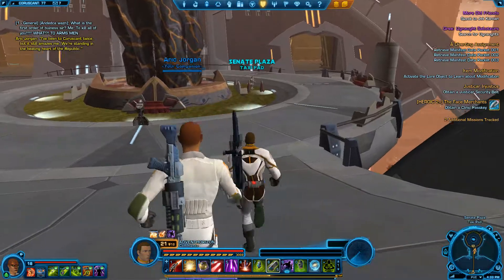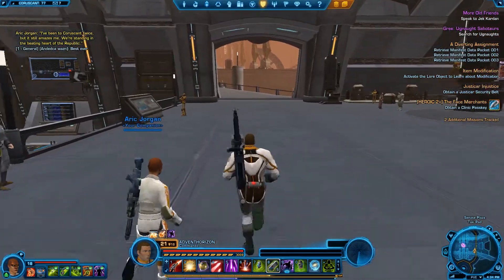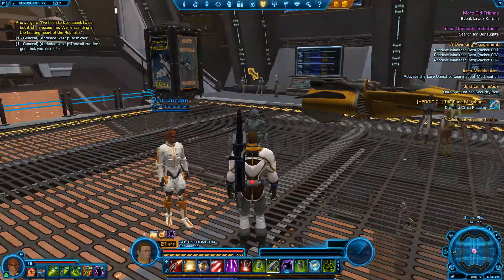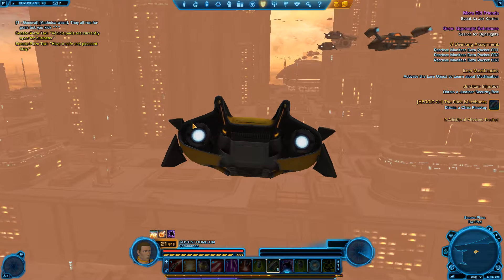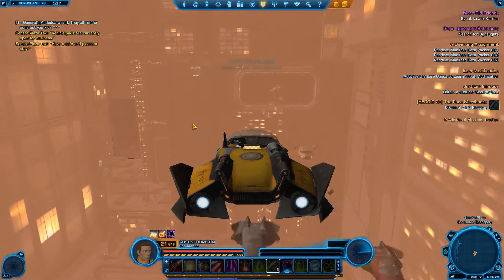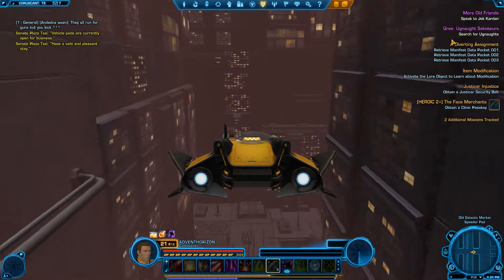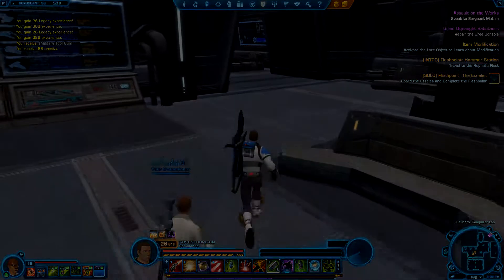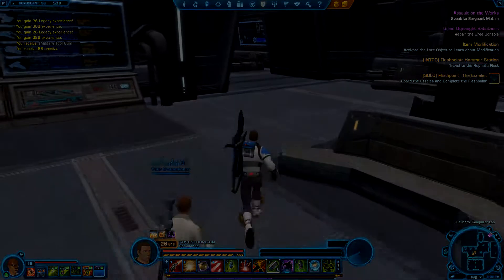SWOR Old Republic Episode 13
The tale of Advent Horizon. A Havoc trooper thrown into the war torn Galaxy of the Old Republic.
Missions: Smash Illegal clinic,  Meet old Friends, Judicator Onslaught.